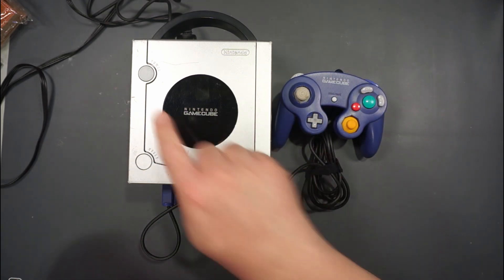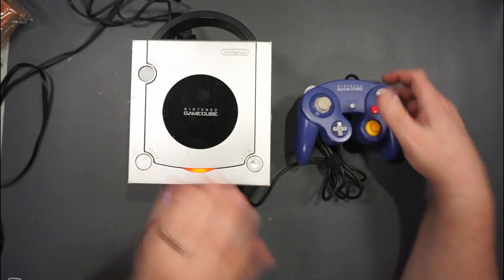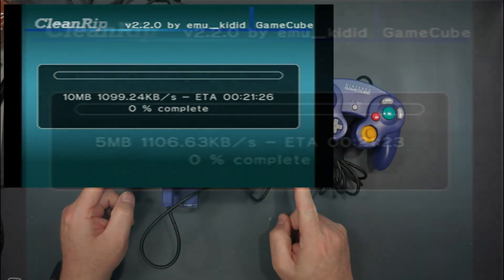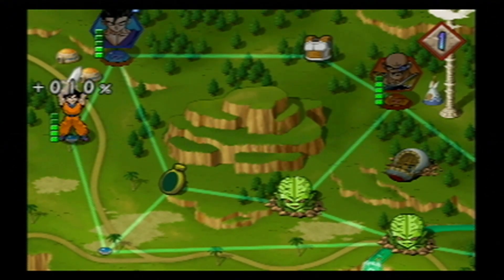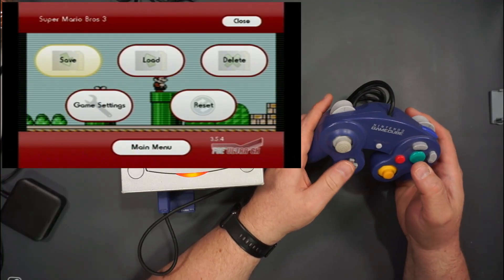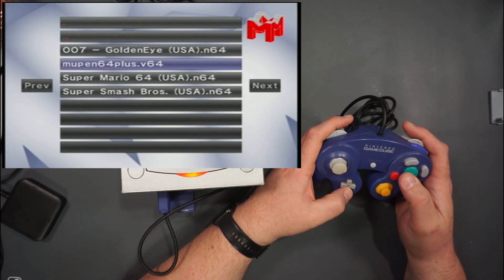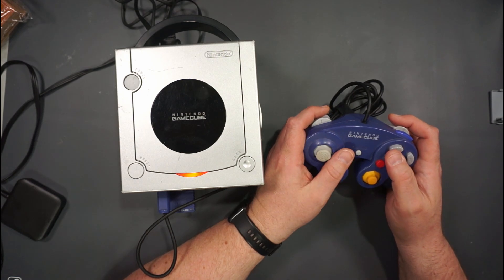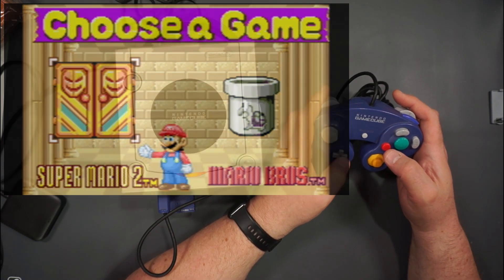Nintendo GameCube Upgrades Part 2 - Homebrew Software (How to Backup your Disc Games)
After Installing a Picoboot and hardwiring the SD2SP2 adapter to where the SP2 port was supposed to be in the previous video.  We take a look at the Homebrew software available for the GameCube
Swiss, Clean Rip (Backing up your disc games) and some Emulators (NES,SNES, GB, GBC and GBA)